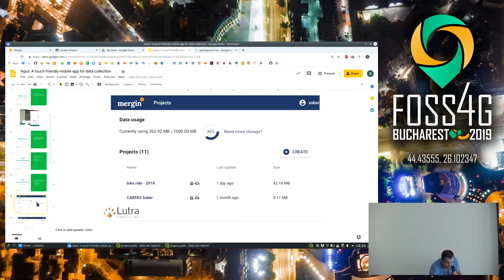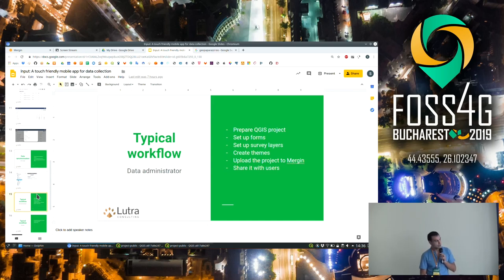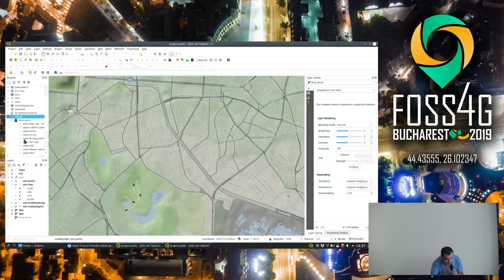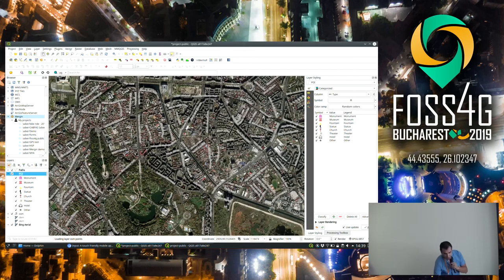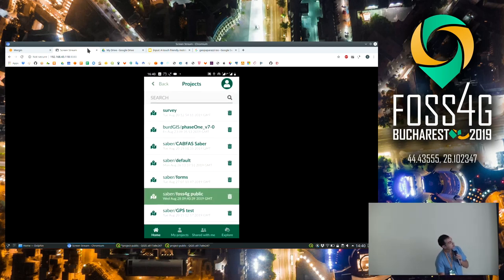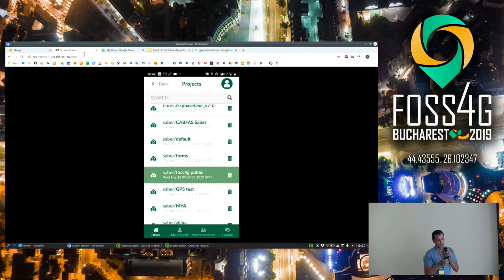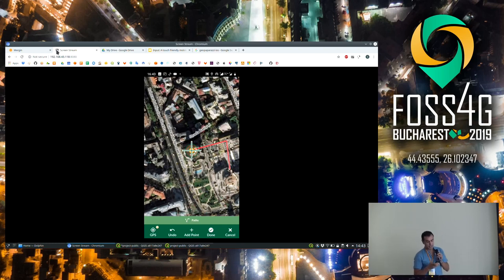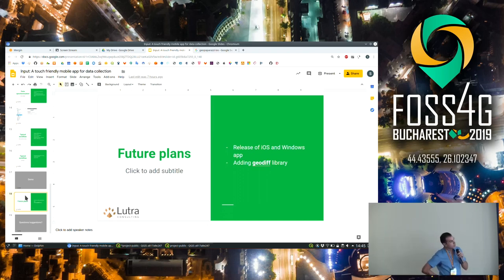2019 - Input: A touch friendly mobile app for data collection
Data collection is an essential part of most GIS users. There are several mobile apps  (open source and proprietary) which can be used carry out such tasks.

We have extended QGIS libraries to take advantage of [QT Quick framework] and introduced [QGIS Quick library]

QGIS Quick library has become a part of the official QGIS project and it adds the possibility to create custom mobile apps. Just like plugin architecture for desktop QGIS allows great flexibility to introduce custom functionality, QGIS Quick library provides similar groundwork for mobile mapping apps.

[Input] a free and open source mobile app has been developed, leveraging on the new QGIS Quick library.

None

Lutra Consulting